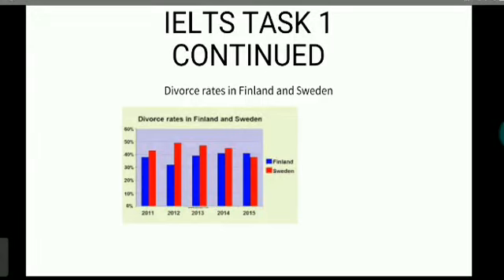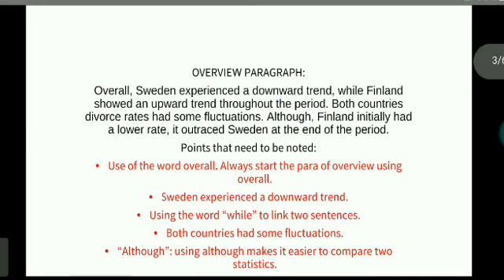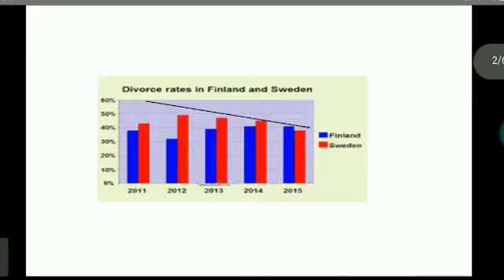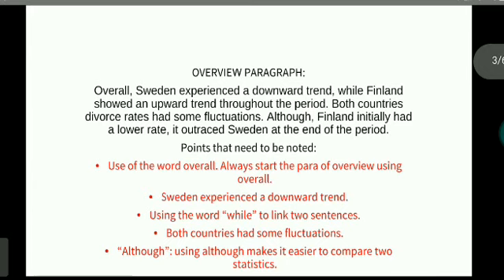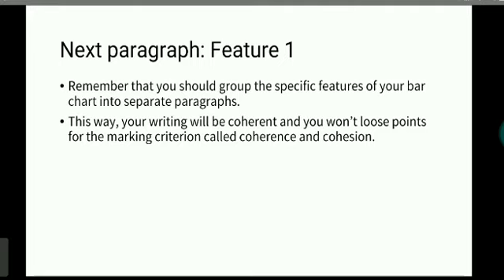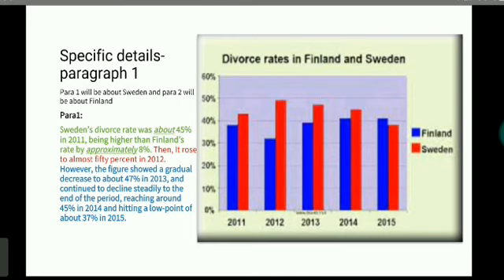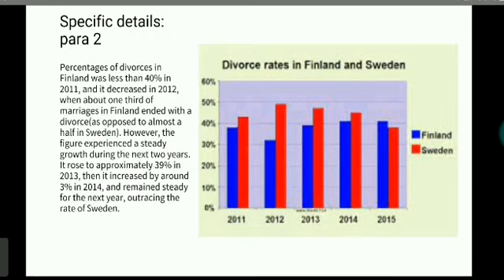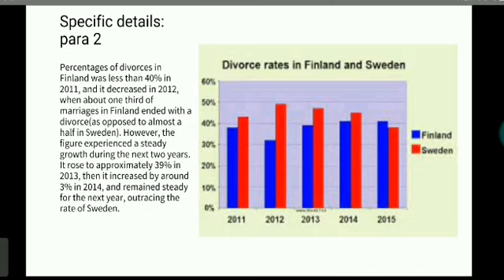IELTS Task 1 continued. (part 2) Score 8.5 bands with this writing structure.